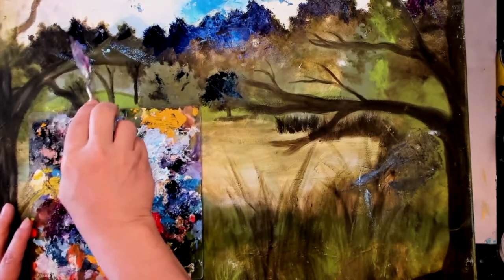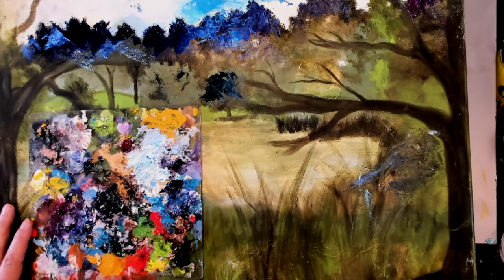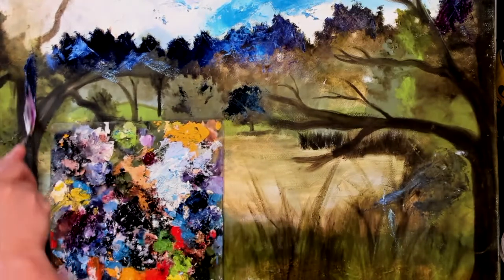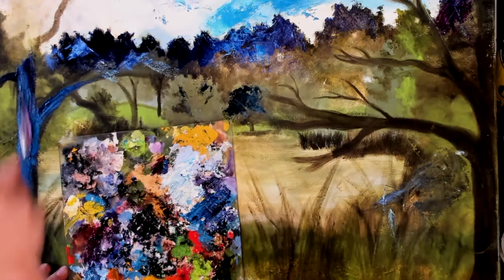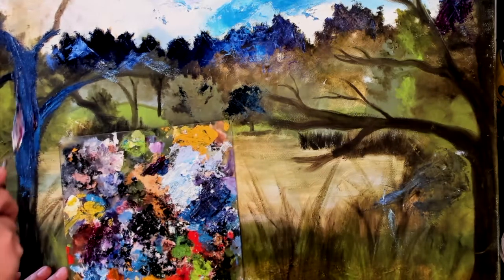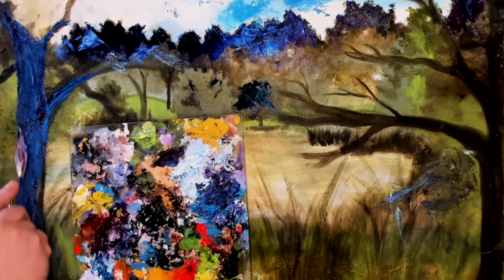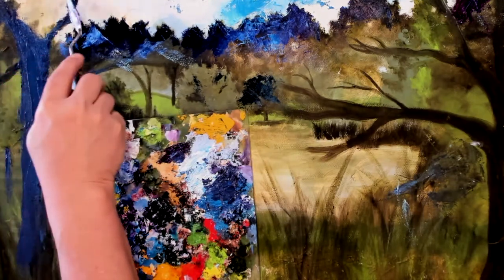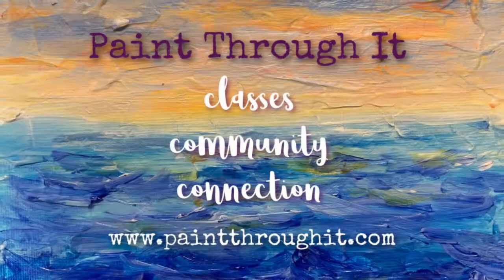Don't Waste That Left-Over Paint!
Tired of throwing away your extra paint? Don't do it! Here's my way to not waste paint.